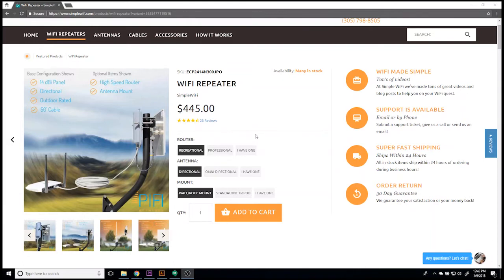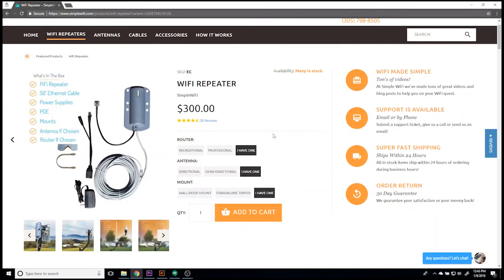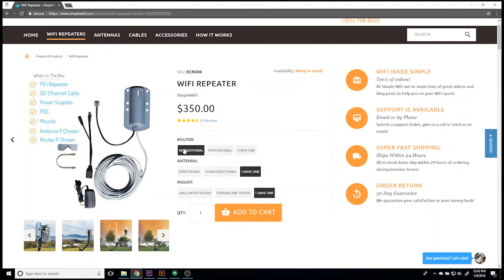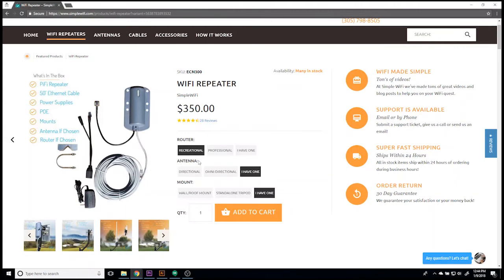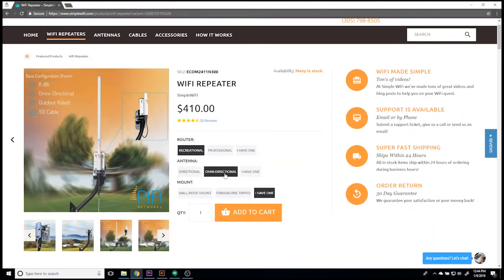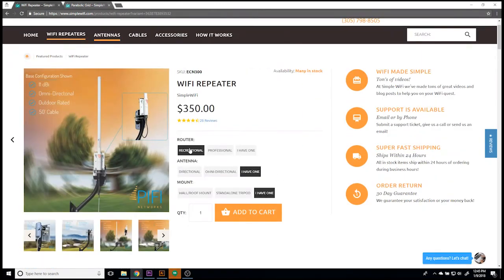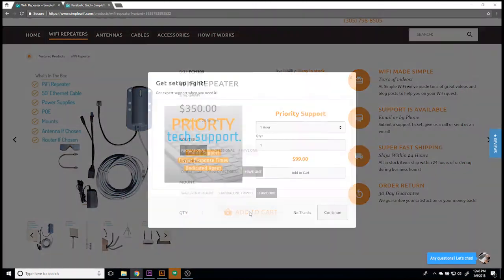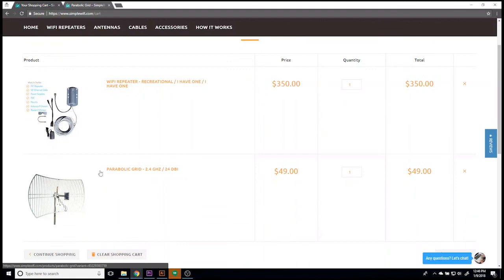How to Pick Your PiFi Kit Options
This video explains how to select the right options for a PiFi kit to ensure you get the right items the first time you buy.

The PiFi is a long range WiFi repeater that allows you to grab and repeat signals inside a second location so that multiple devices can access the internet.